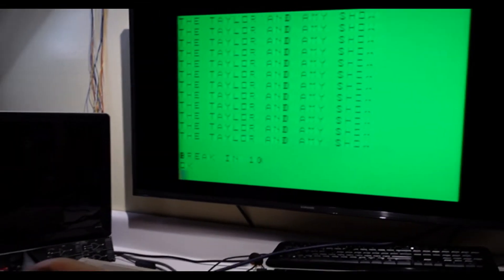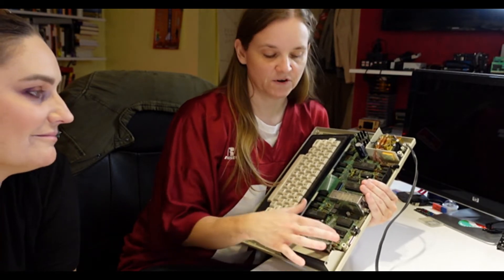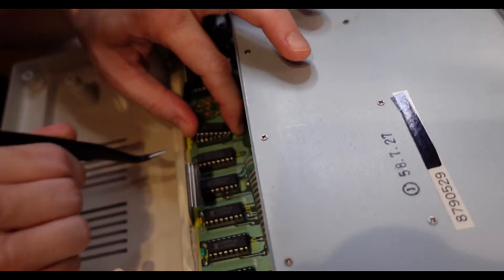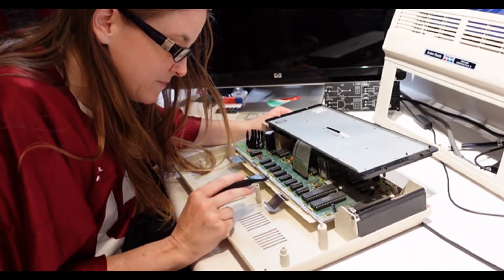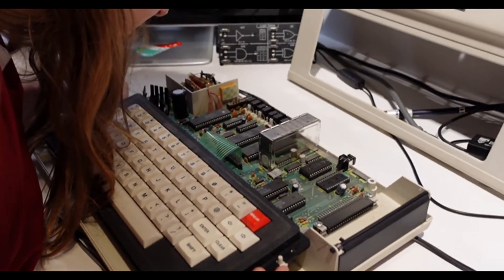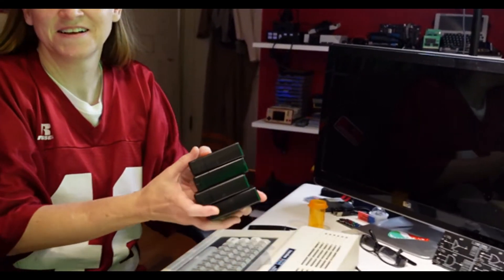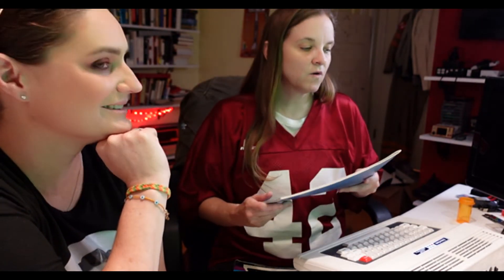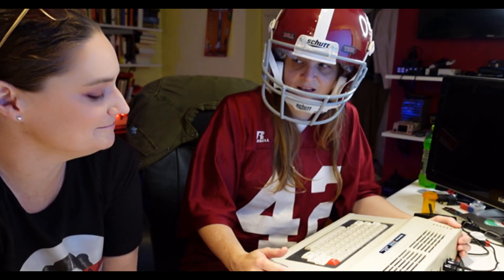TRS-80 CoCo 2 RAM upgrade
We upgrade a Tandy Radio Shack (TRS-80) Color Computer 2 from 16K to 64K of RAM.  We also play a riveting game of Math Bingo.